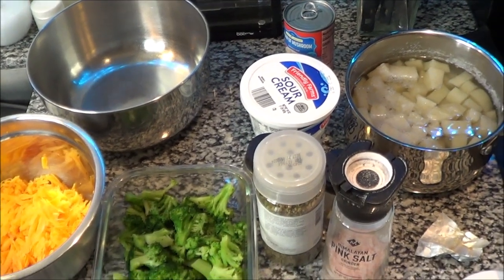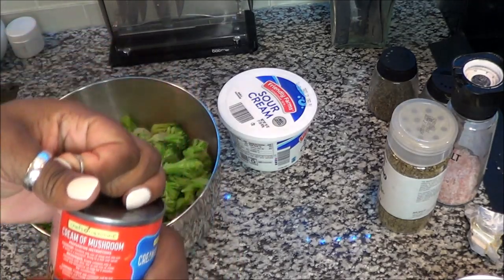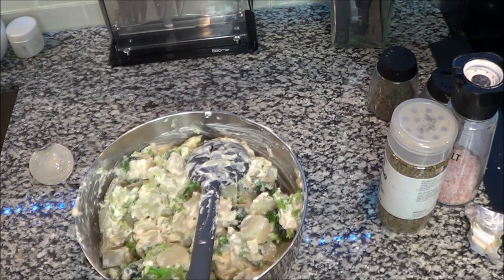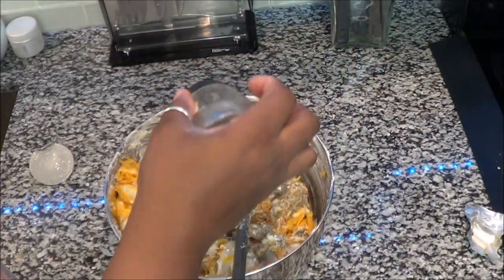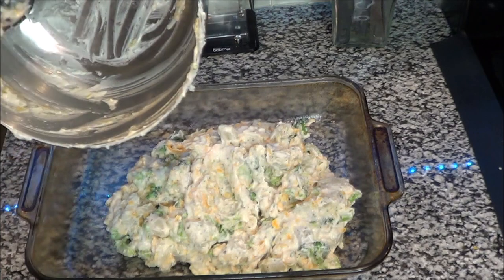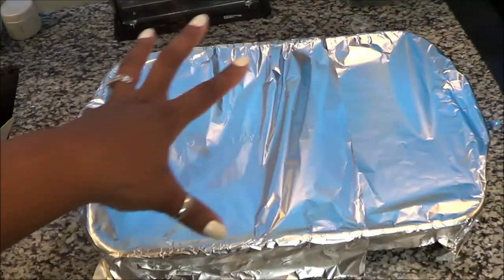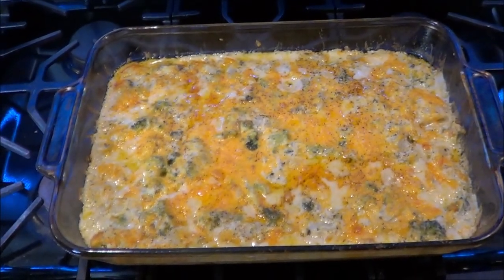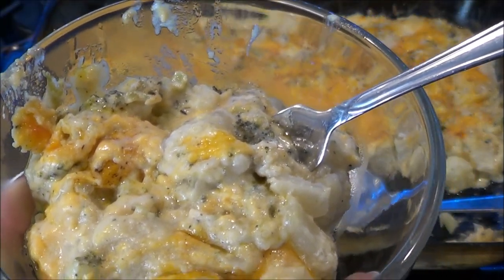HOW TO MAKE THE BEST CHEESY BROCCOLI POTATOE CHEDAR CASSEROLE QUICK AND EASY NO MEAT MEAL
How to make broccoli cheddar casserole
Radio Show

BUFFALO NY,14215
$CPRvibe

Please go support both of my prince's channel's